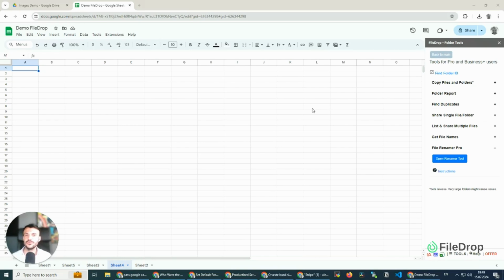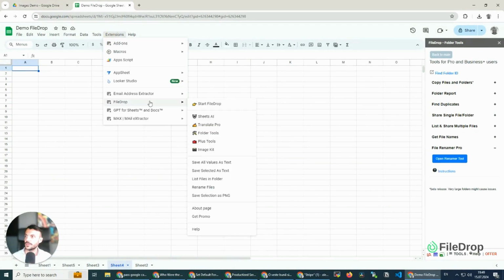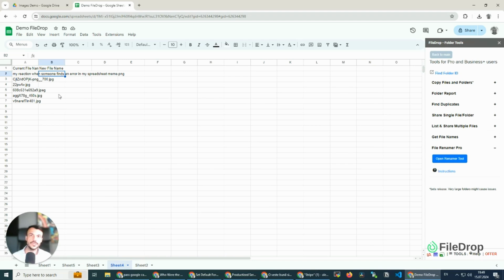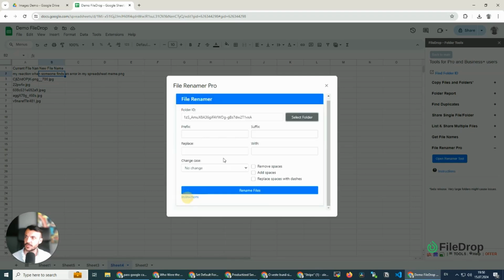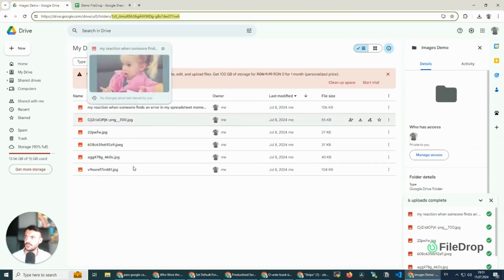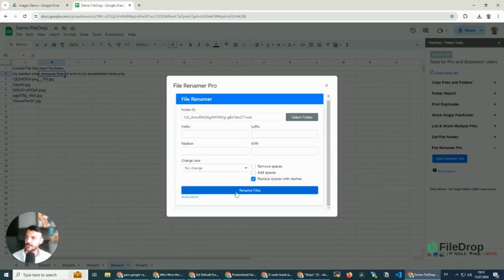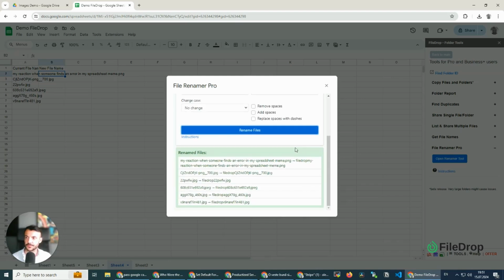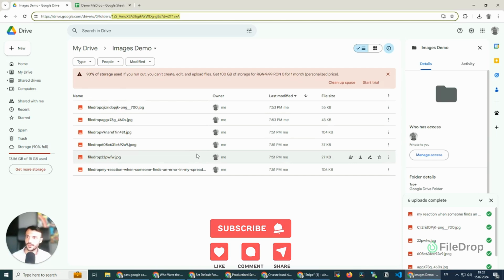Bulk Rename Files in Google Drive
Renaming files can be a tedious task, especially when dealing with multiple files simultaneously. At FileDrop, we've introduced a powerful new tool that streamlines the process of renaming files in your Google Drive, making it a breeze to update file names in bulk.